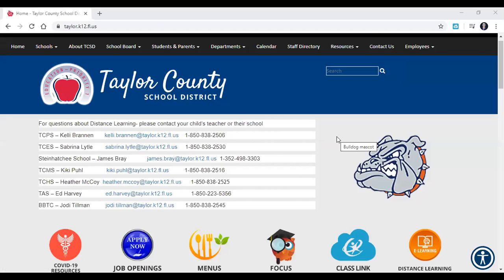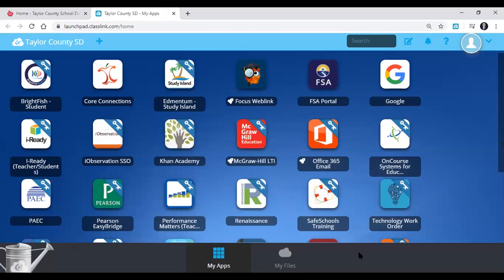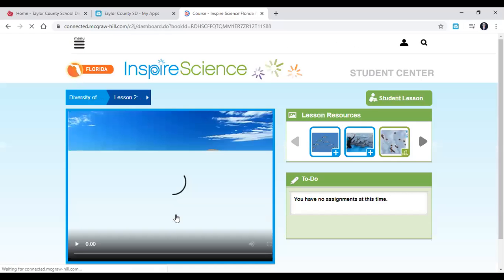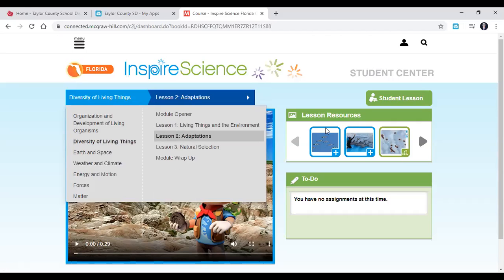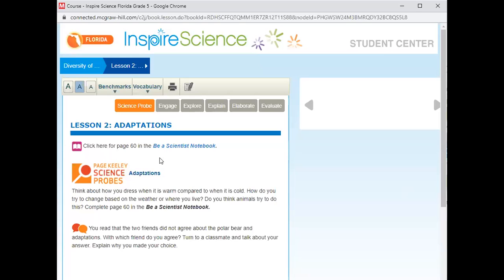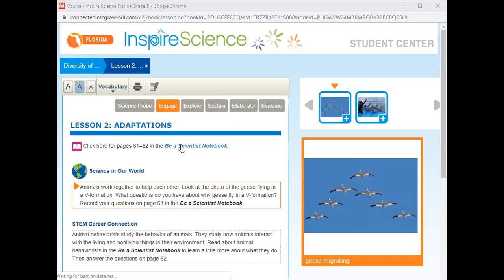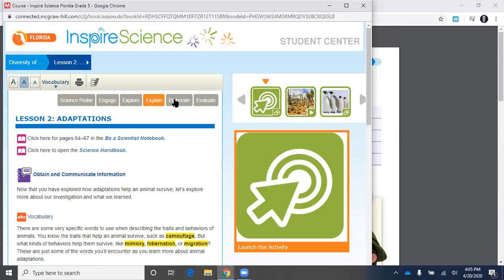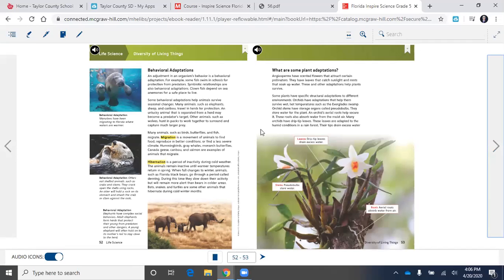Online Science Textbook & Resources Tutorial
After many hours of recordings, re-recordings, converting video files, and wanting to throw my laptop out of the window (LOL), I have FINALLY made a tutorial showing you how to access the science textbook online!